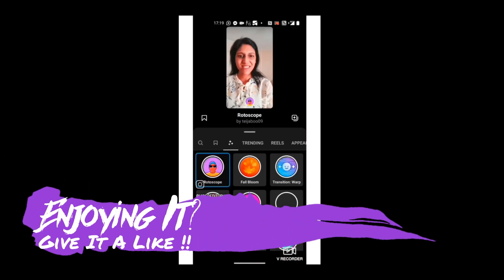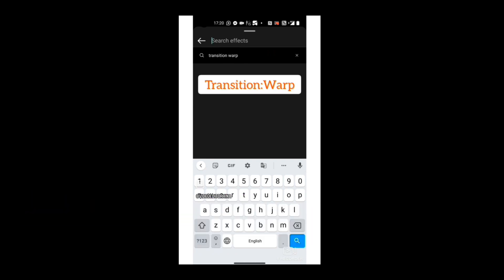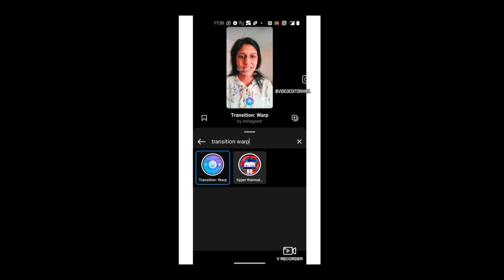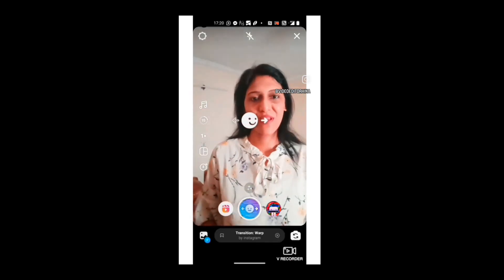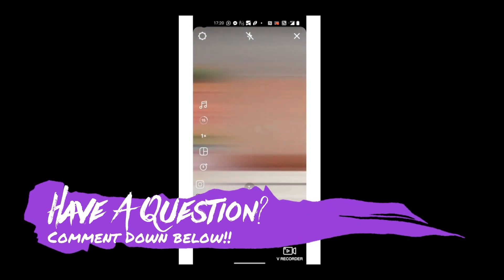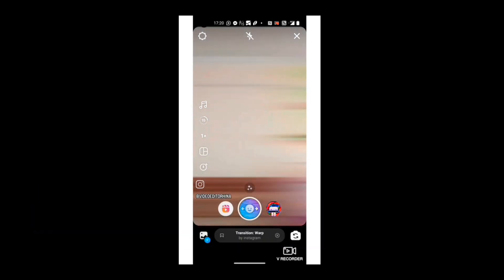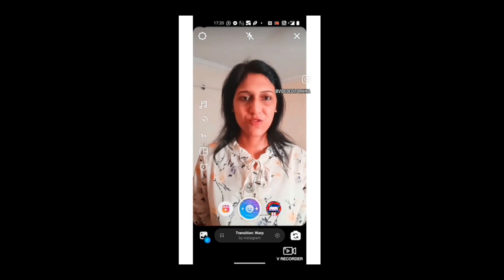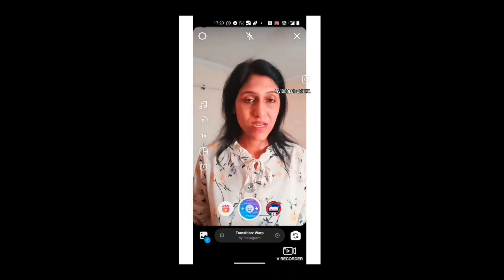How To Use Instagram Effects: Transition Warp (1.2K Likes)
Instagram is a great tool for promoting your content and reaching a wider audience. In this video, we're going to show you how to use Instagram's Transition Warp effect to create a dynamic and engaging video.

This Instagram effect can be used to create a variety of different effects, including transitions, titles, and even video captions. After watching this video, you'll be able to create engaging videos that will captivate your viewers!

Hi, this is Heena Garg - Founder KhushrangHina.
In this video of the 100% FREE Reel Mastery Course-
We will discuss as many transitions and Instagram effects and filters as are required for beginners to make their reels viral.

Here, for you, I have come up with the very first and easy transition effect on Instagram, that many of us don't know and that is:

Transition Warp

Transition Warp is an effortless effect and a user-friendly filter for your Reels.
This is how you can use Transition Warp:
1. For Outfit Transitions: You can change the clothes when the warp is finished.
2. For Tips: You can change the location
3. For Easy Reel Idea: You can give a tutorial like I have provided it you.
4. For Reels: In order to combine two reels, instead of using transitions between the reels you can use Transition Warp.

Here, I have used some of the products for editing:

Sensyne 62" Phone Tripod

PQRQP 2 Pack Wireless Mic